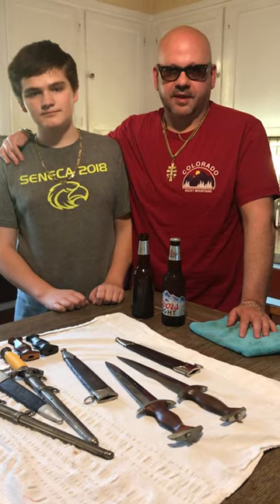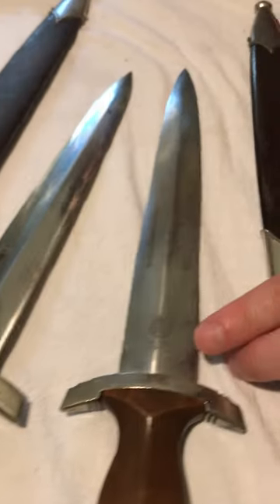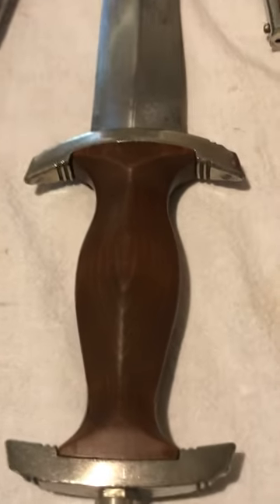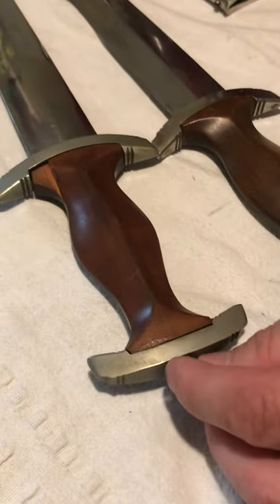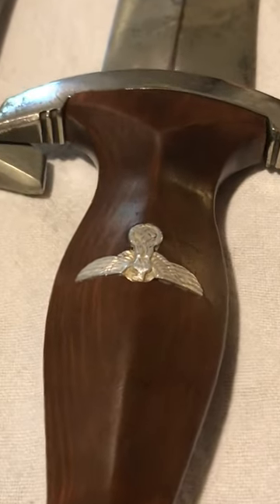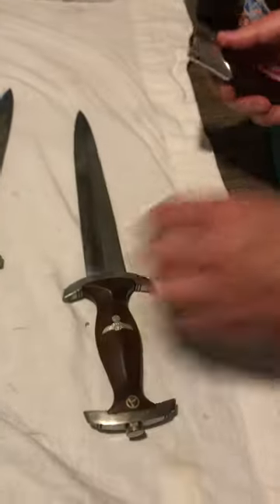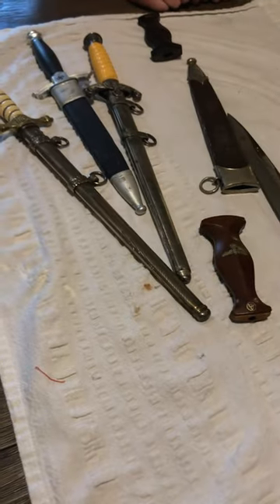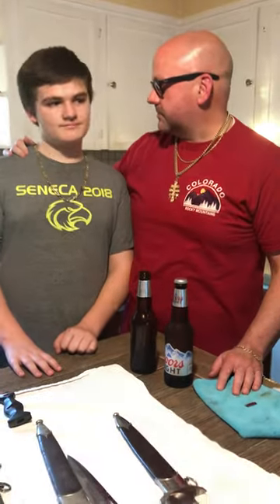Two New SA Daggers Hitlers Brownshirts Dagger German Dagger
WW2 German Dagger Parts Dagger Vs. original dagger M7/68 Tiger 1941